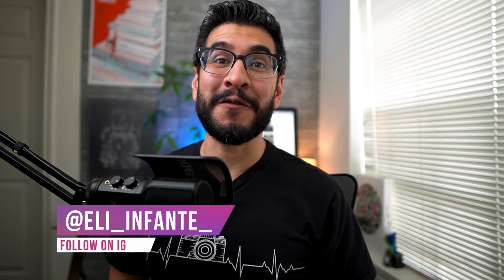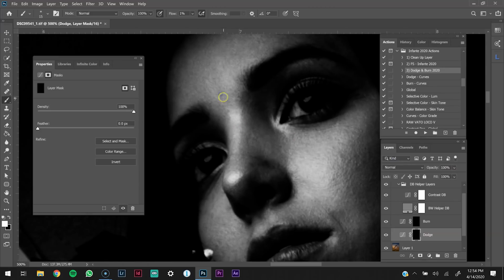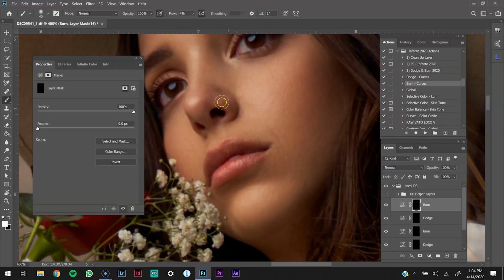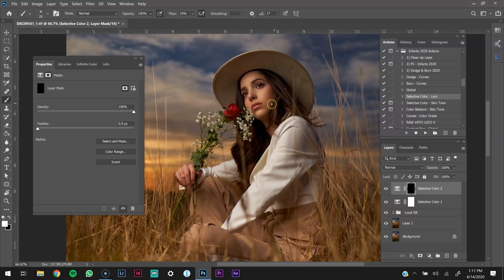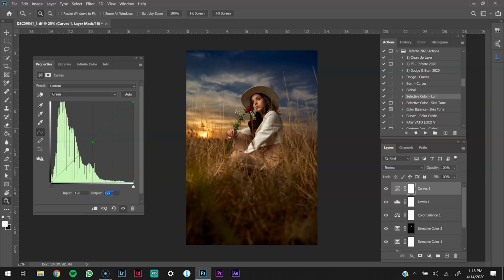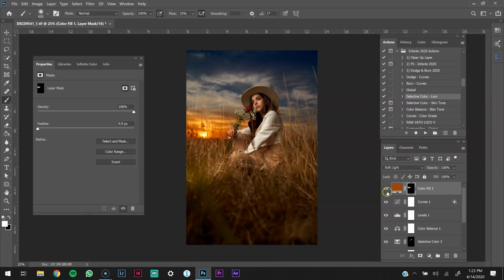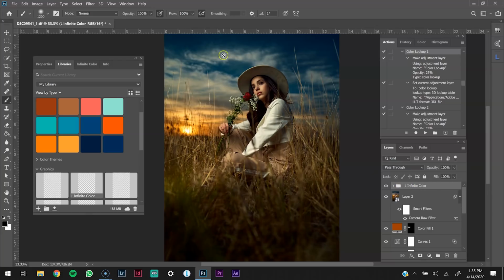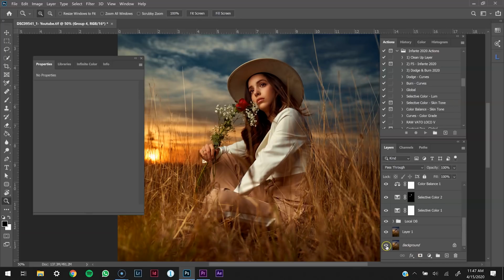Photoshop 2020 Full Portrait Tutorial ( Dodge & Burn, Color Grading, Infinite Color)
In this intermediate full edit Photoshop 2020 tutorial, I show my Photoshop process from Dodge and Burn, Color Grading, and Skin Retouching. Additionally, I cover other Photoshop features such as Layer Masks, Selective Color, Levels, Blend If, and the Infinite Color Panel.

Cameras for Portraits and Video
Sony A7III

Camera Lenses
Photo
Sigma 35mm

Lighting Equipment
Godox AD400 Pro

Westcott Rapidbox Switch Octa L

Westcott Rapidbox Switch Octa M

Photo Editing
BenQ Monitor

Microphones for Video & Youtube Live
Rode Wireless Go